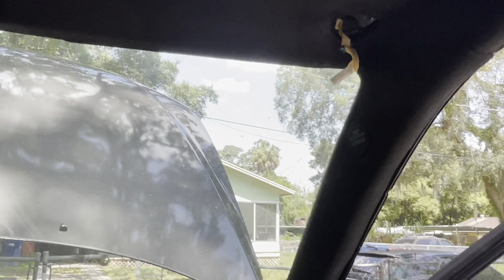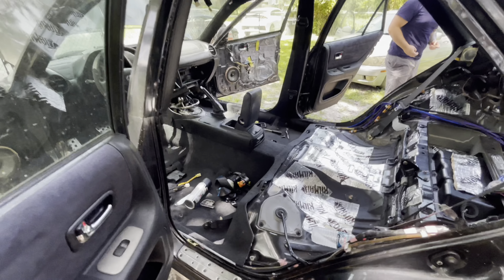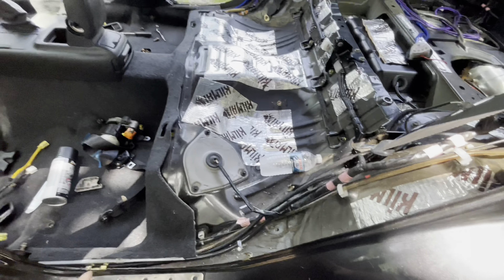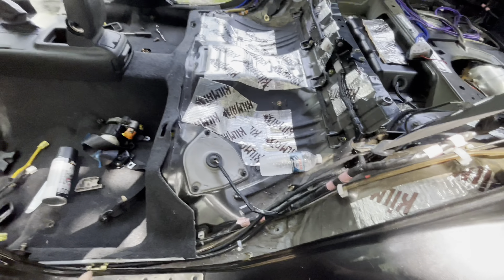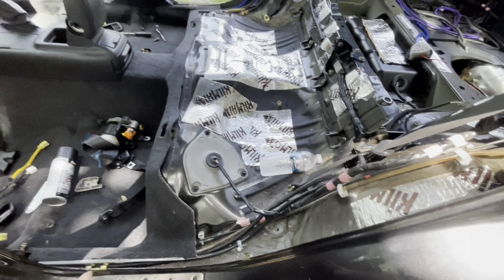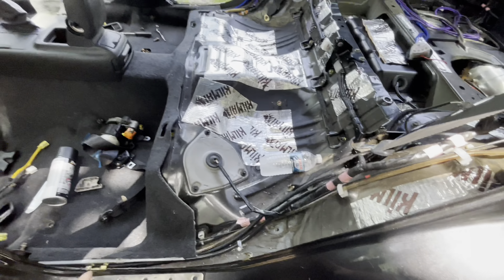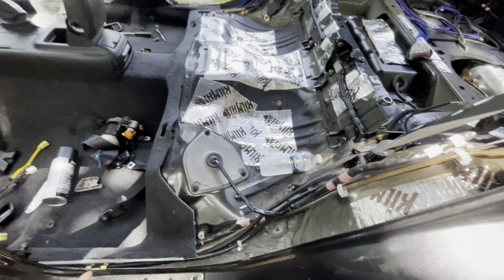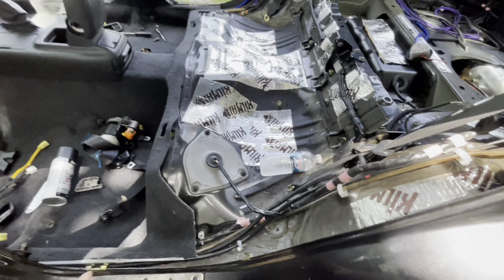IS300 SPORTCROSS “project Lara” pt4 (putting in the interior)